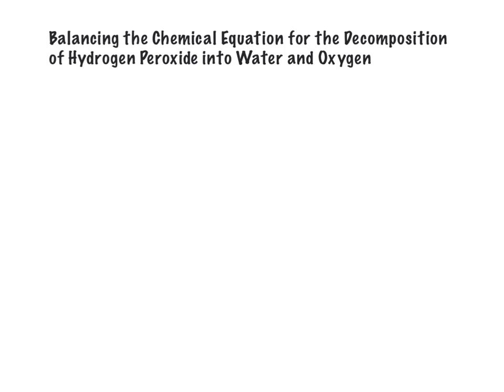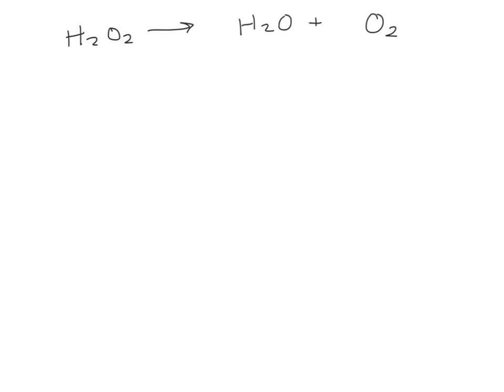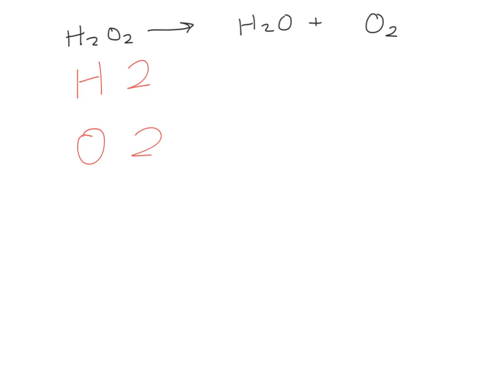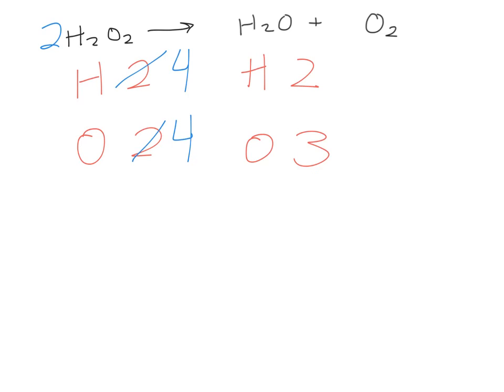Balancing the Decomposition of Hydrogen Peroxide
In this video we are looking at how Hydrogen Peroxide decomposes into water and oxygen.